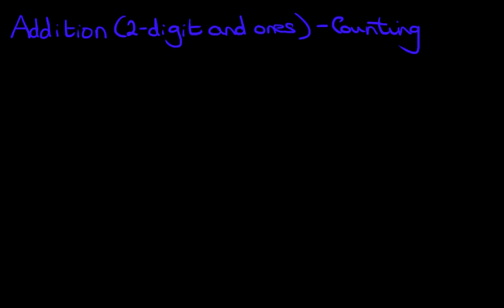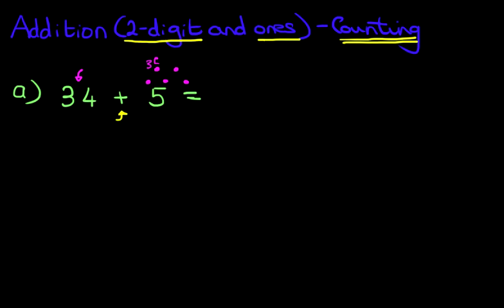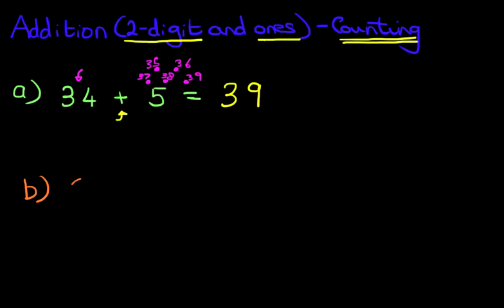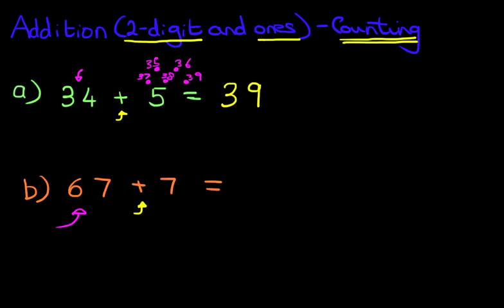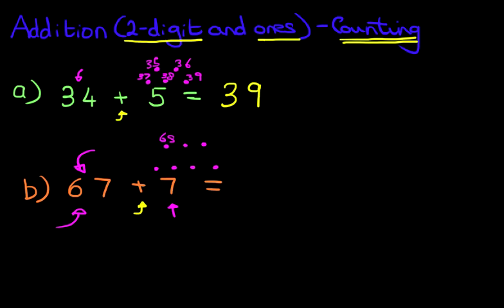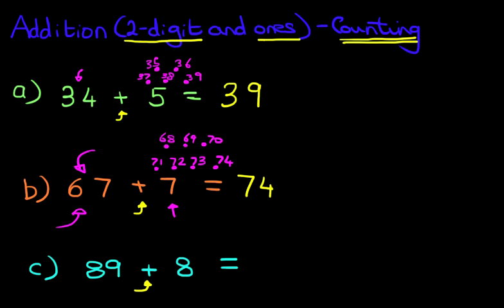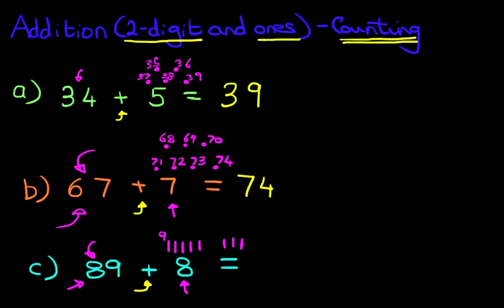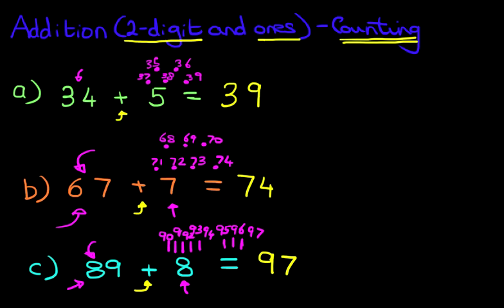Addition (2-digit numbers and ones) - Counting